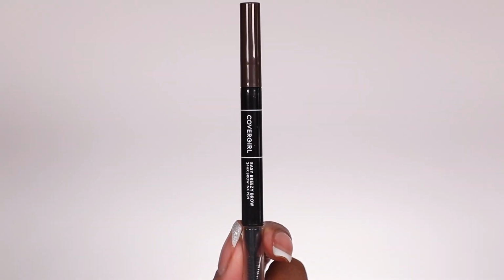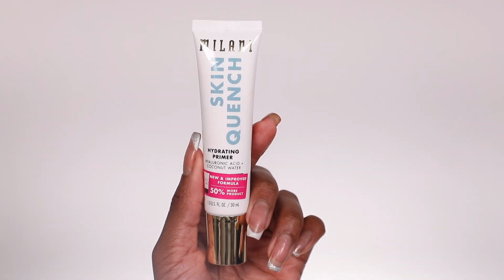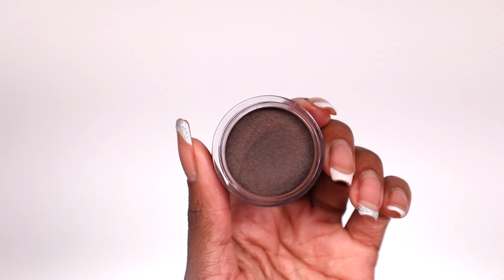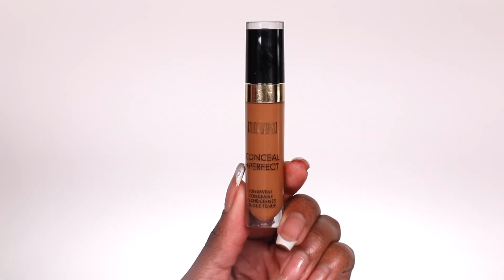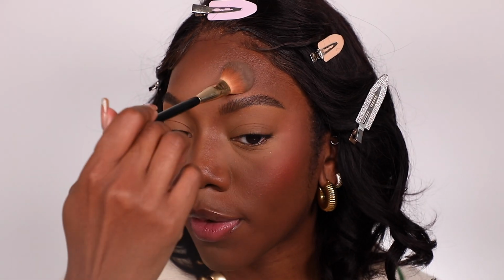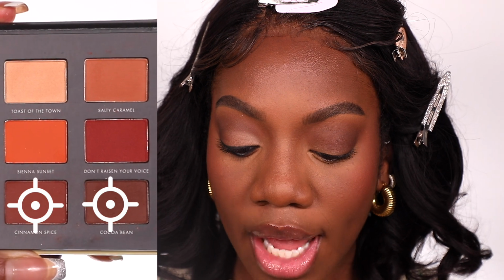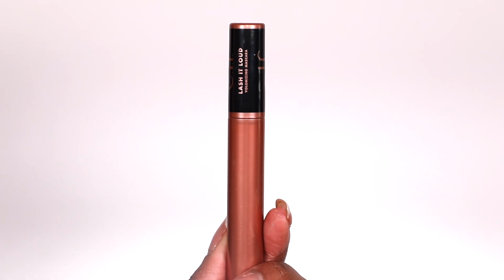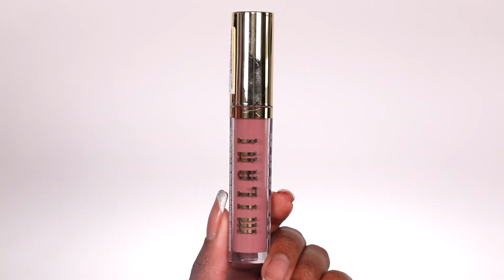How to look snatched on a budget | Safai Kelly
It's no secret that makeup these days is expensive and honestly might not be in the budget. So I decide to create a look using all drugstore and affordable makeup. I hope you guys enjoy!

Juvias Place: Safai

Beauty Bakerie: Safai10

OFRA: SAFAI

Sigma: safai10